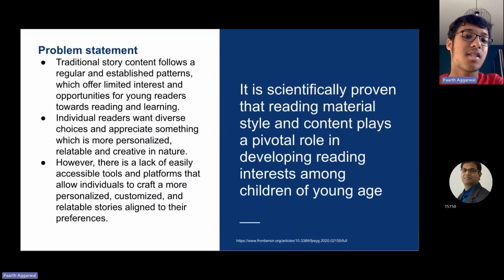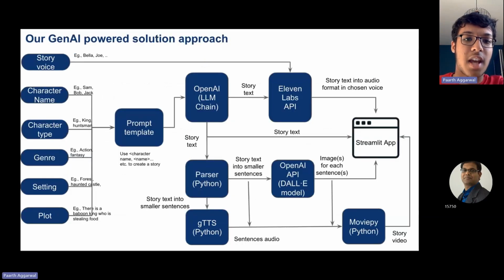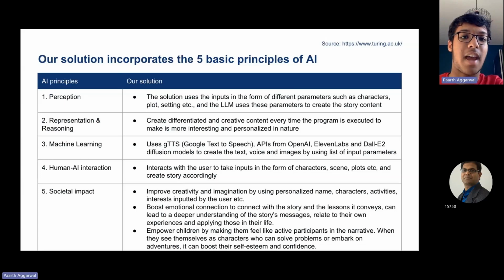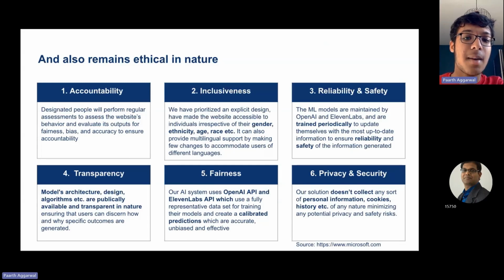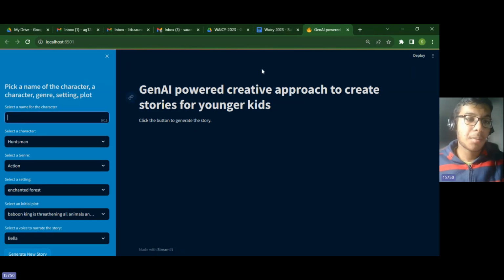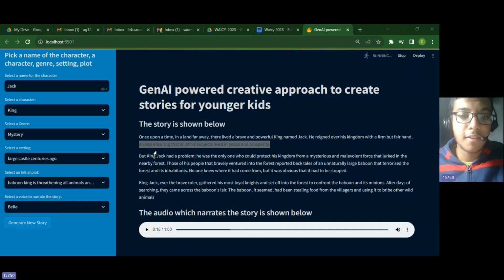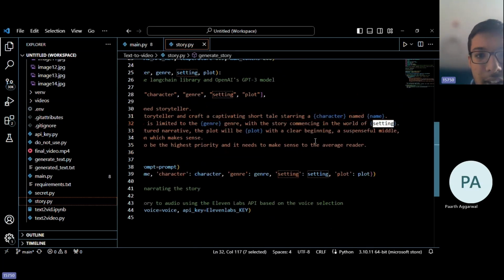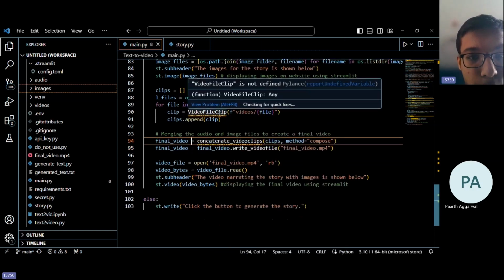WAICY 2023-24 submission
WAICY submission regarding a prevalent problem present in young readers for personalised stories.